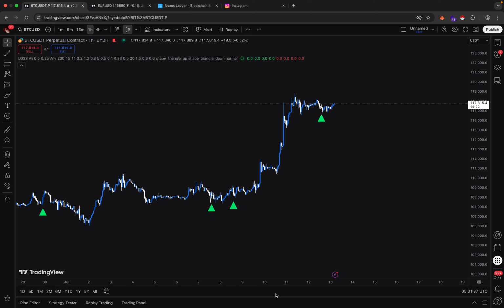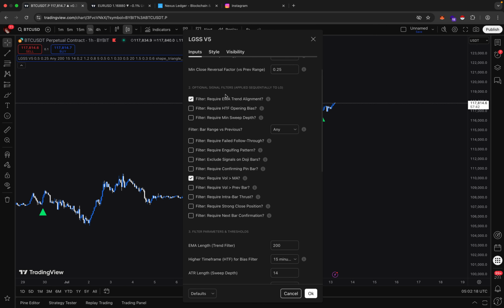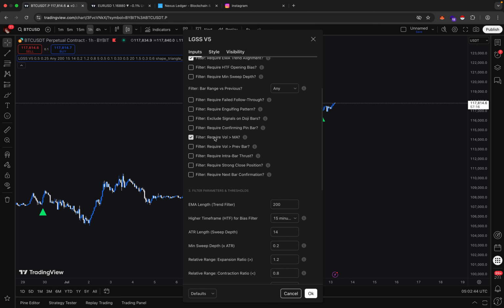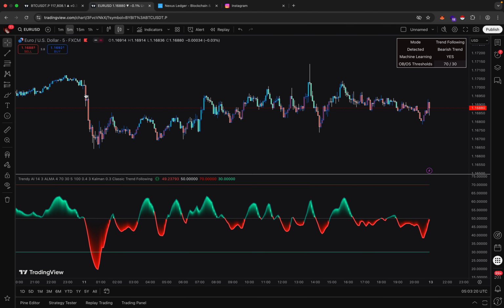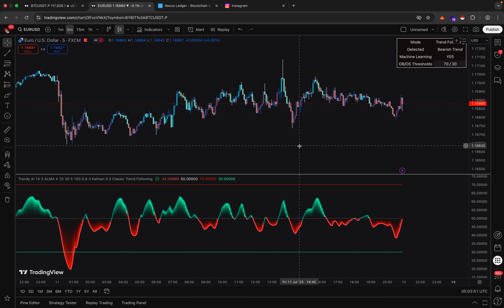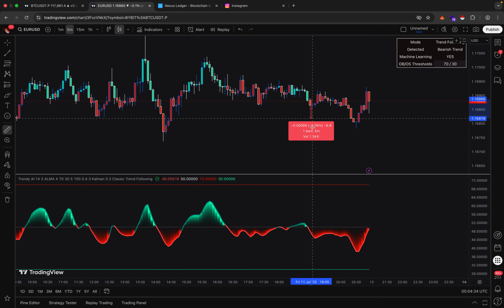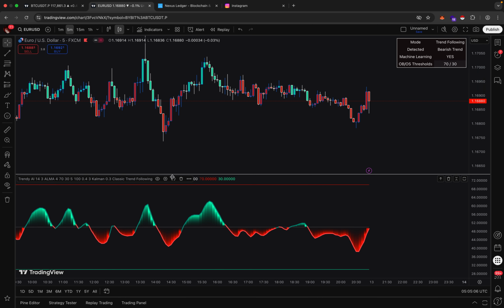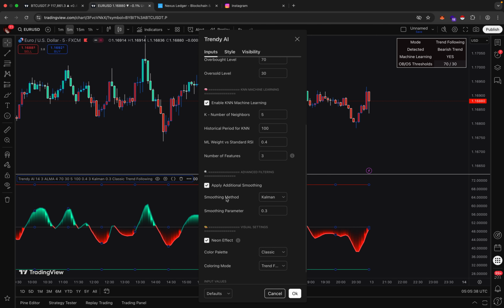Create custom Pinescript indicators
We build you custom pinescript/trading view indicators.